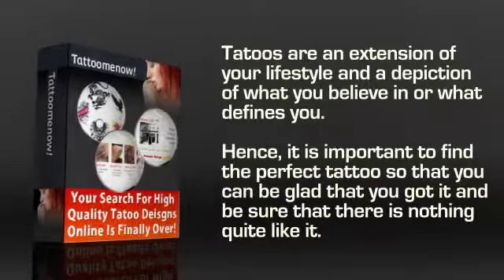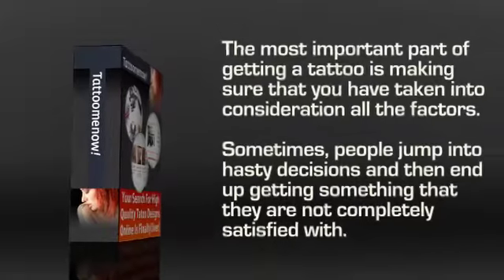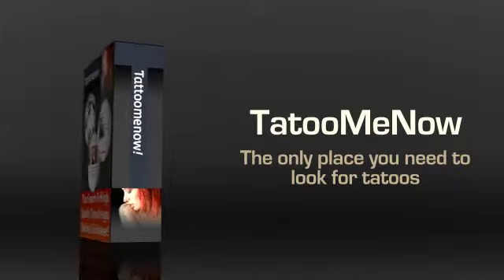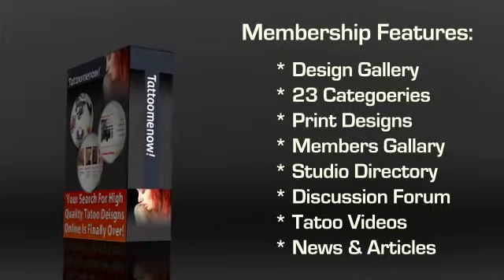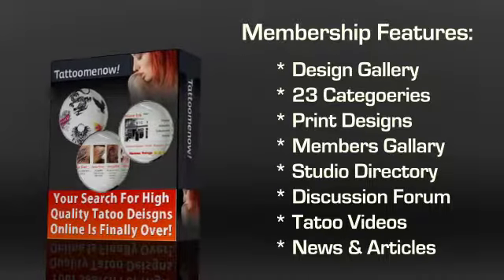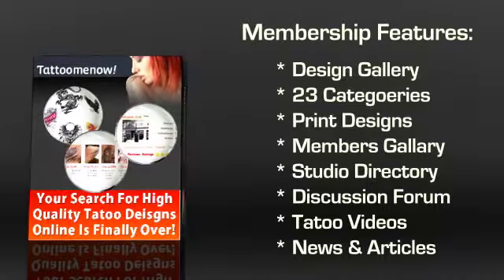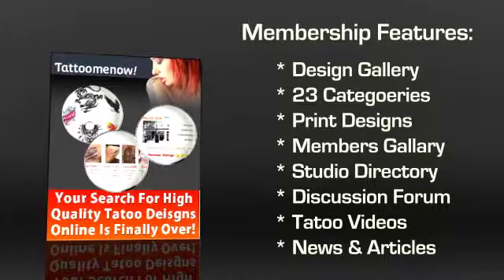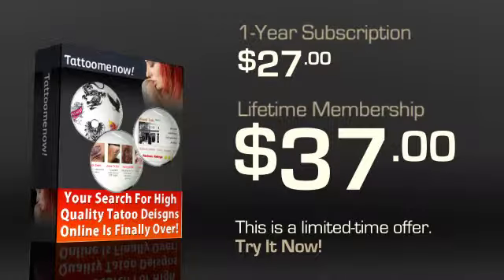Watch Musical Tattoos, Tattoos Notes, Music, Instruments - Music Tattoo Ideas